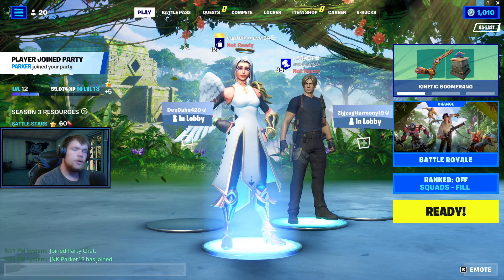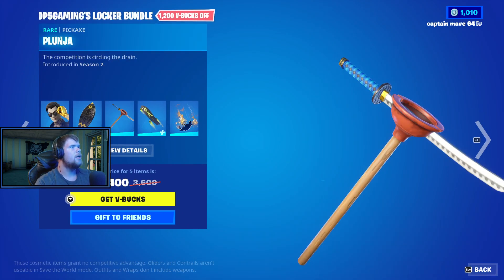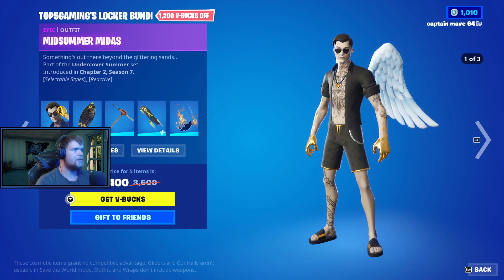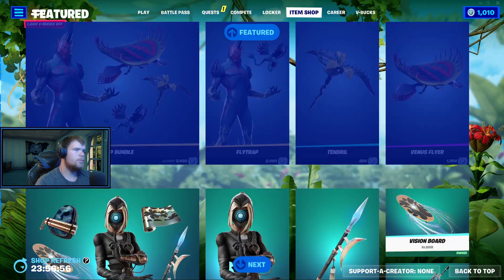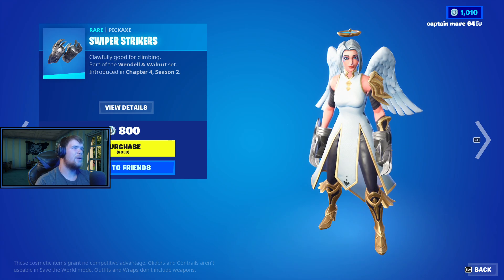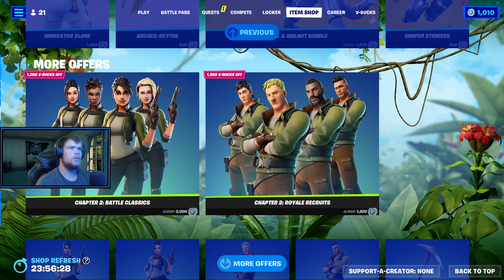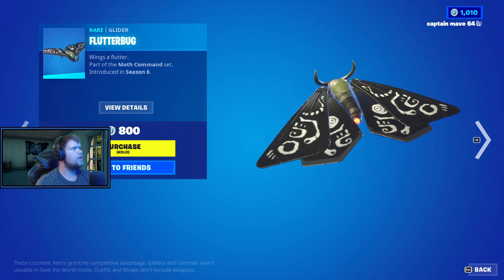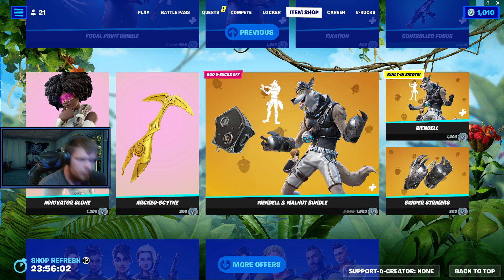*NEW* TOP5GAMING BUNDLE [] Fortnite Item Shop June 10 2023